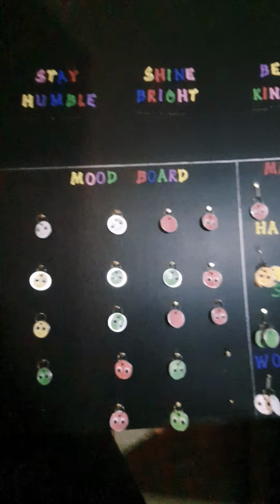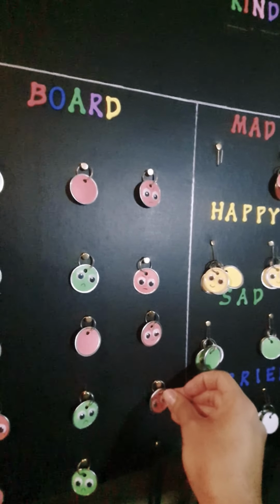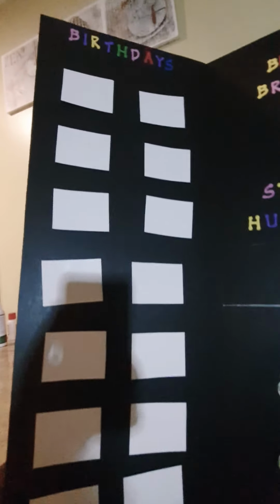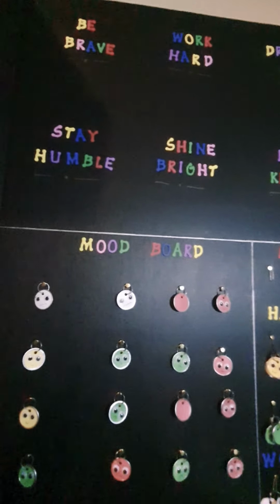September 2, 2021